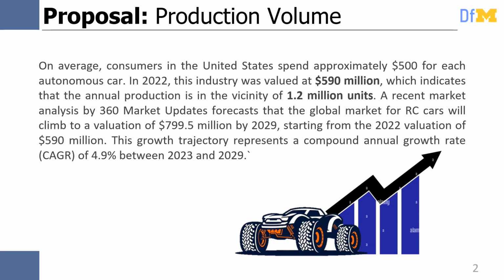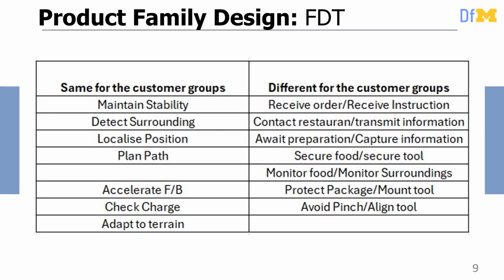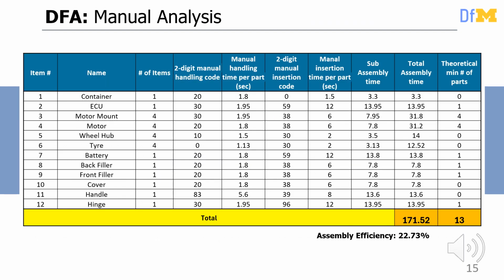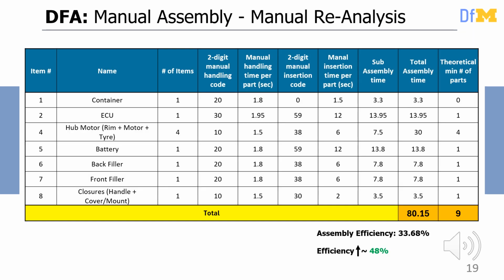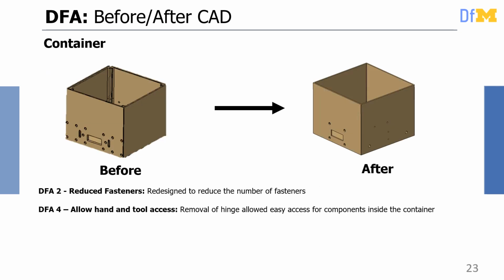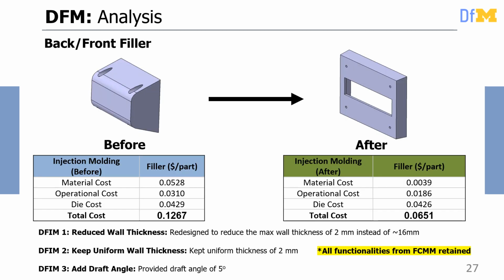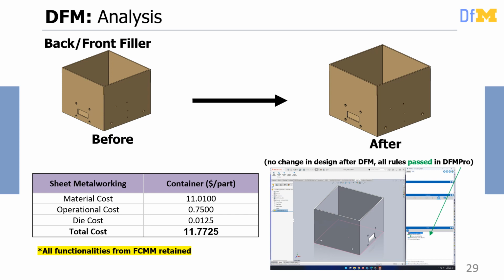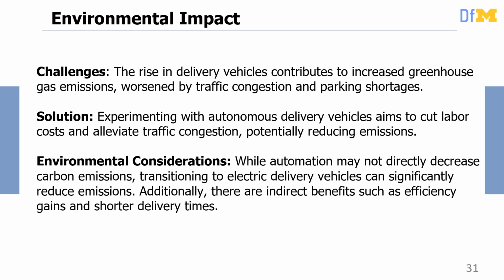UM DfM Winter2024 Final Team 14